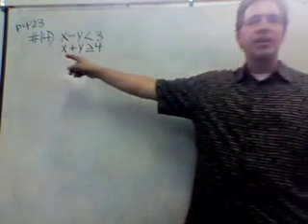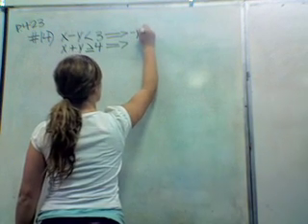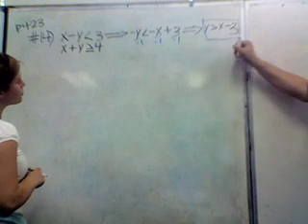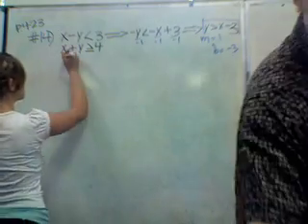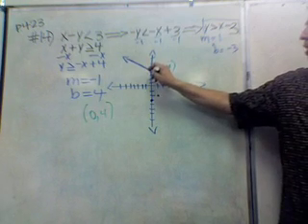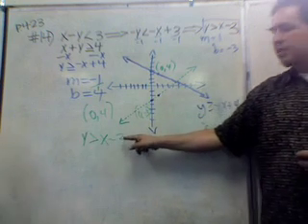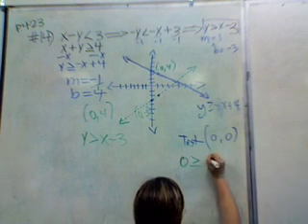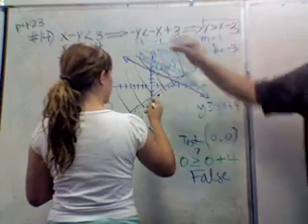9-6 Inequalities p.423 #14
Graphing an inequality involves converting to y = mx + b, drawing dotted or solid lines, testing a point (usually (0,0) works best) and shading the appropriate regions. The area that is shaded twice is the solution set.